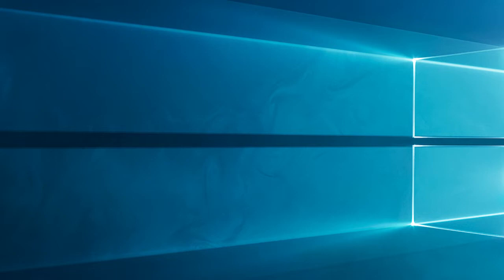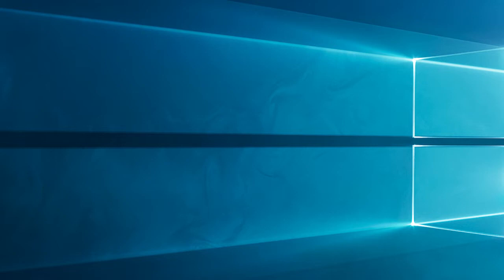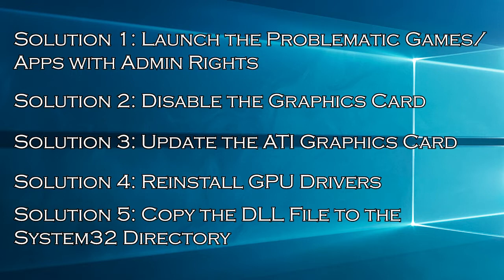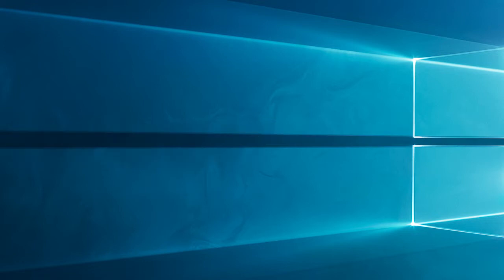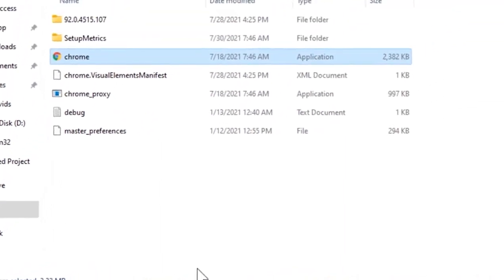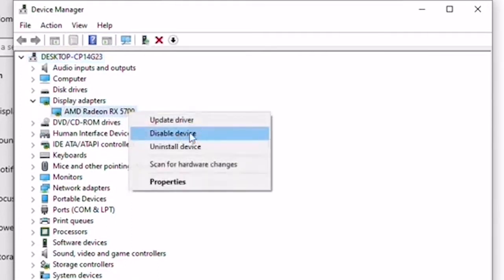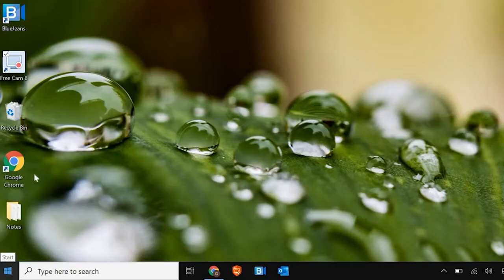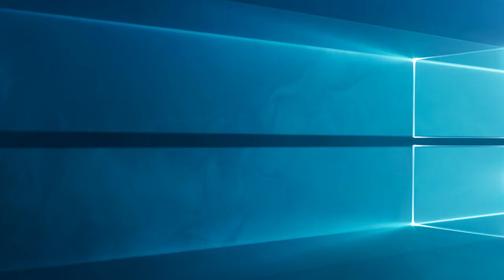FIXED "Loadlibrary Failed with error 126: The specified module could not be found" | PC Error Fix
In this video, I'll show you how to fix "Loadlibrary Failed with error 126: The specified module could not be found" on your PC. This error can sometimes occur when installing or uninstalling software, and can be quite frustrating.

This video is a short, easy fix for this common PC error. I'll show you how to fix it using a simple step-by-step guide, and you'll be back to normal in no time! If you're experiencing this error, this video is a great way to fix it and get back to your day-to-day tasks.

Key Moments:
0:00 Intro
1:08 Solution 1: Launch the Problematic Games/Apps with Admin Rights
1:45 Solution 2: Disable the Graphics Card
2:13 Solution 3: Update the ATI Graphics Card
3:15 Solution 4: Reinstall GPU Drivers
3:47 Solution 5: Copy the DLL File to the System32 Directory